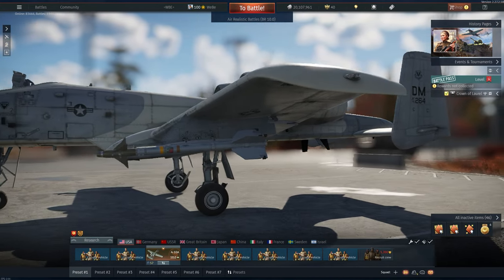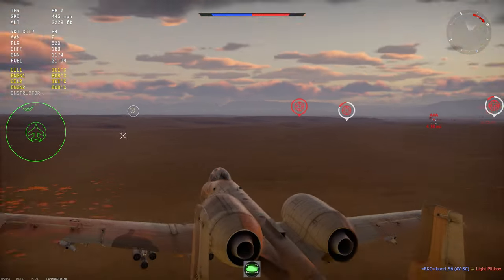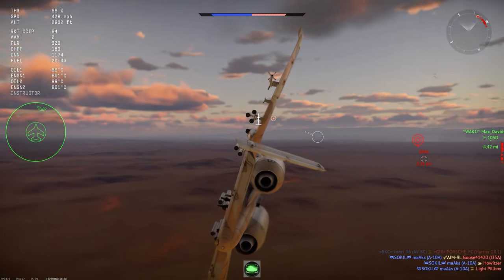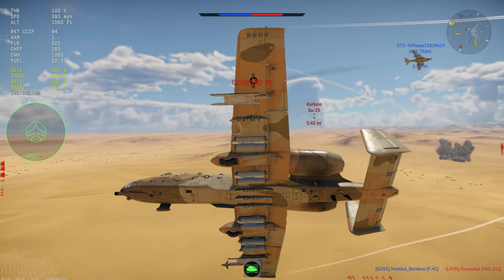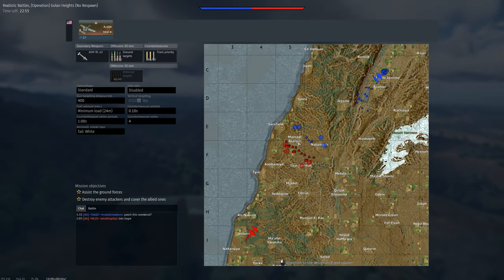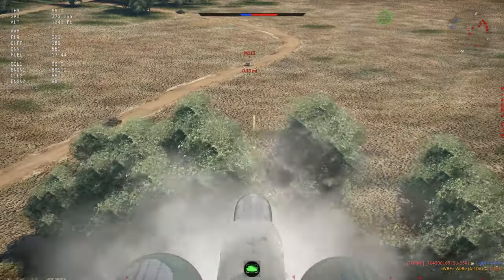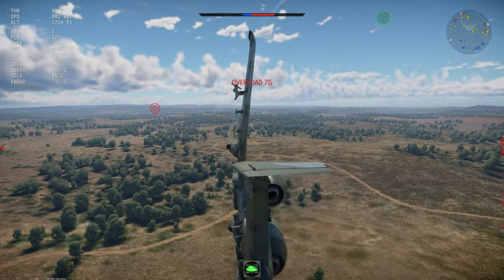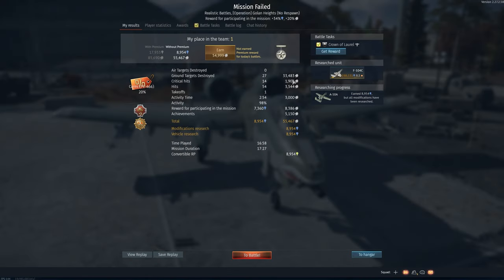The A-10 WARTHOG But It's Actually A Ground Attacker (A-10A)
The A-10 Warthog was added to War Thunder just over a year ago now, but one thing always stuck out... people don't use it too often as an actual dedicated ground attack aircraft as it was intended. Most bring it into Ground RB, which is fine, but where it really shines is in Air RB.

In today's video, I use the iconic A-10 to ground pound units in War Thunder Air RB. Enjoy.

Take care!

- WeBe

A10
A-10
A-10 Warthog
A-10 Warthog War thunder
War Thunder
War thunder ground attack
a-10 brrt

00:00 Intro
01:31 Game 1 (short)
05:35 Game 2
11:57 Game 3 (27 ground kills)
21:26 Game 4
25:20 Outro